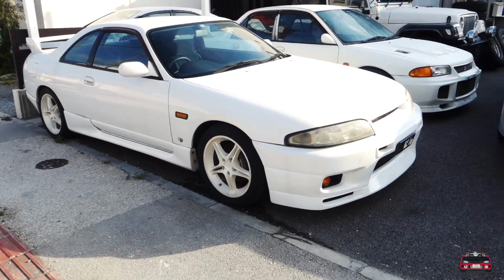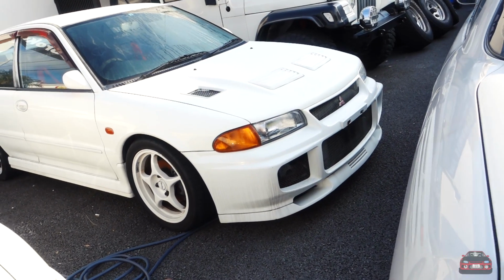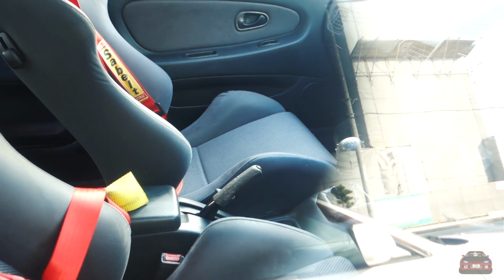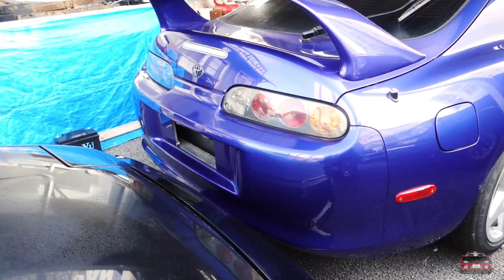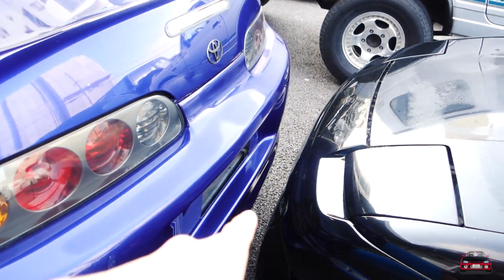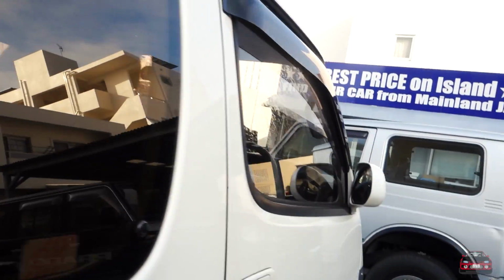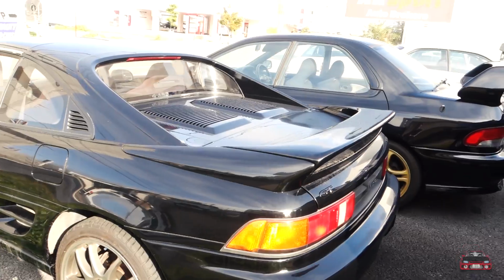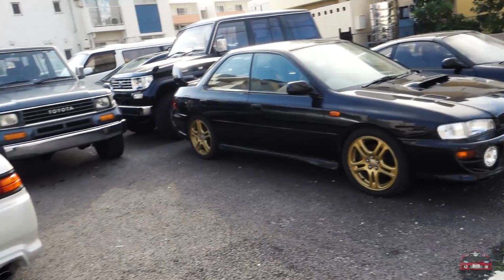BIG Evo News, Channel Talk and Cars for Sale in Japan!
It looks like the LanEvo IV might have found a new home and you won't believe where it's going! I also hit up a local dealer that had some nice JDM legends for sale here in Okinawa Japan. I spotted a Supra, MR2, Evo III, Skyline, 180SX and more!

Follow my Evo IV on Instagram @ CaptTwo6

Like my shades? Go check out for some awesome, affordable polarized sunglasses.